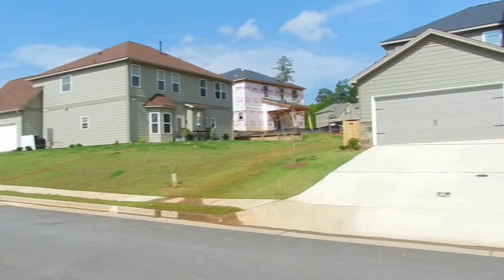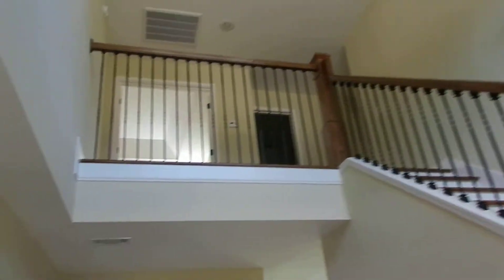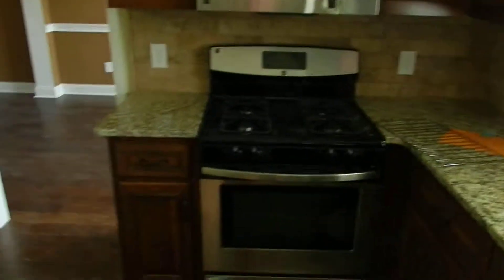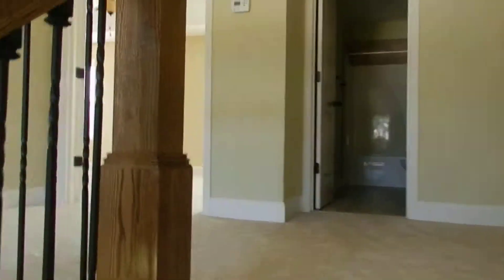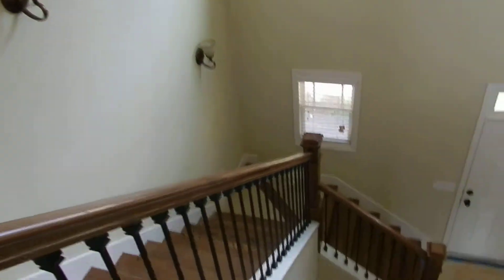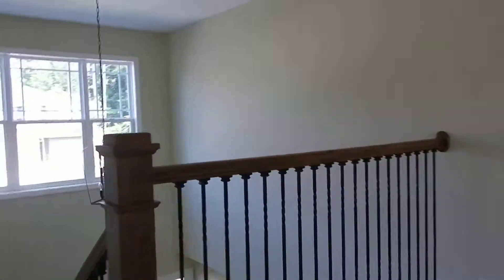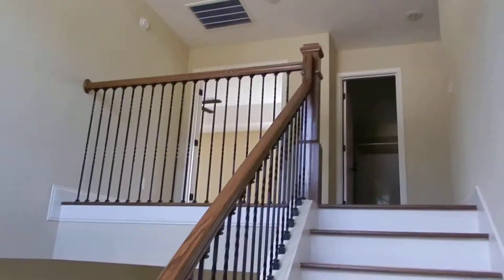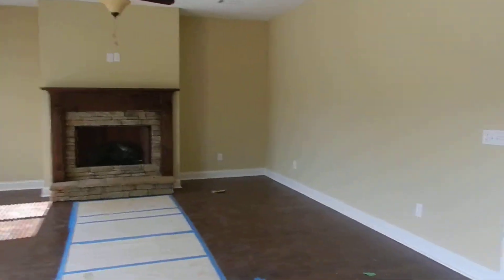cottage point videos 004